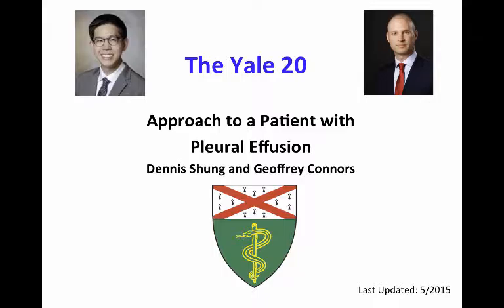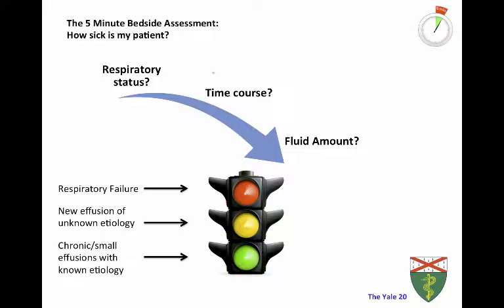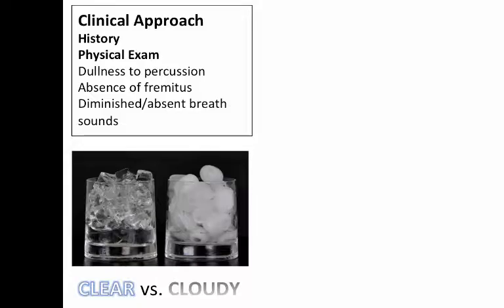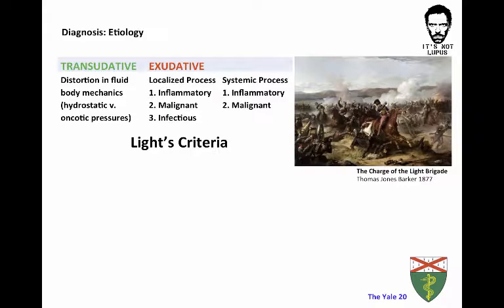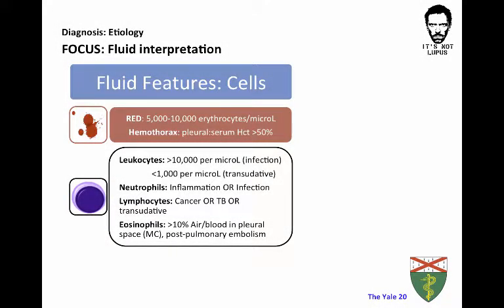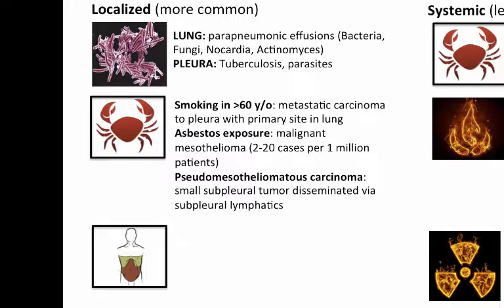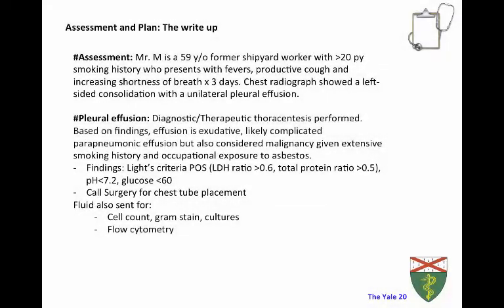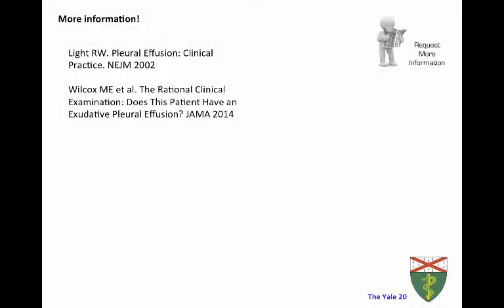Yale20 - Pleural Effusion